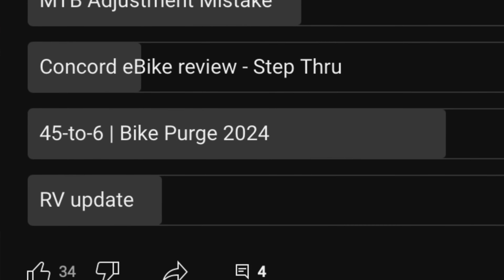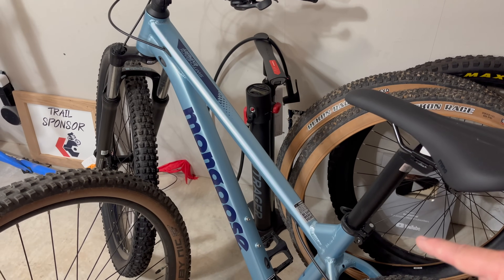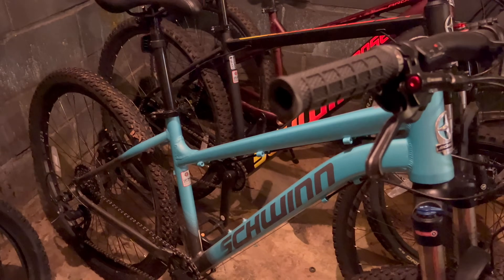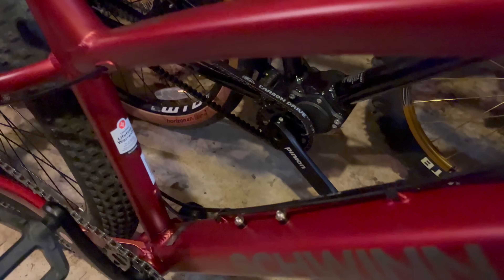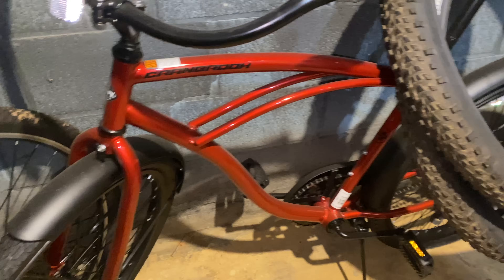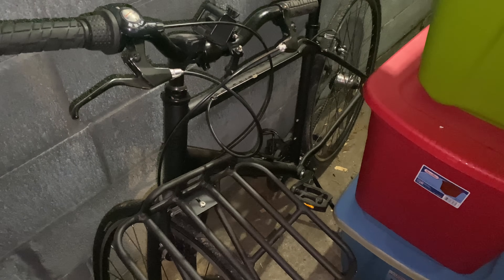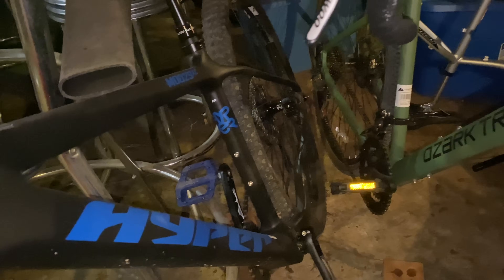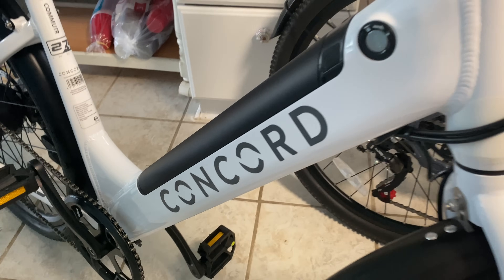Bike Purge 2024 - Going from 45 to 6-ish Bikes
The Great Bike Purge of 2024, where I try to trim down the collection. The rule: if I haven't ridden a bike in 6-months it's on the chopping block (with a few exceptions.) Which bikes make it? Which bikes would you keep?